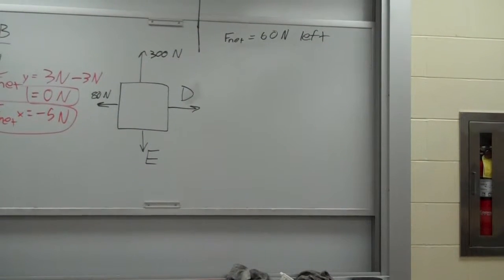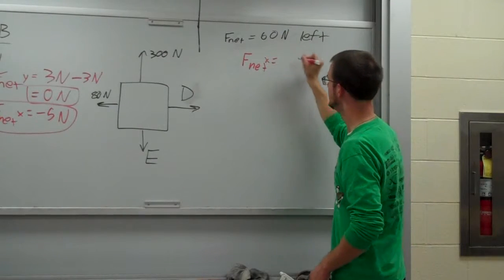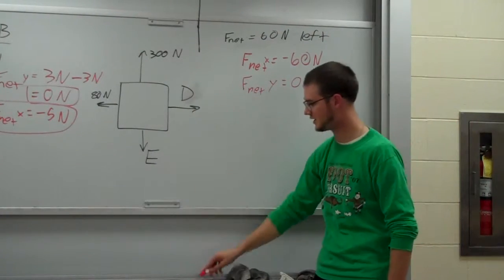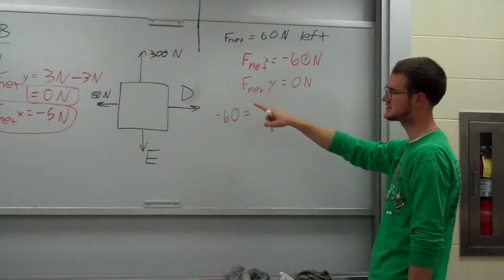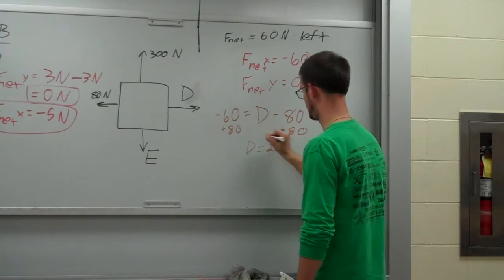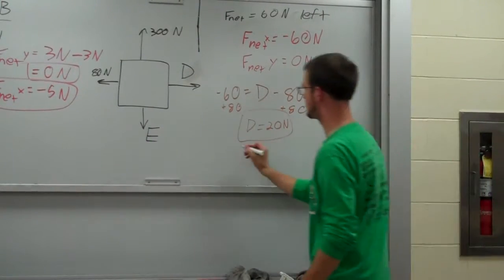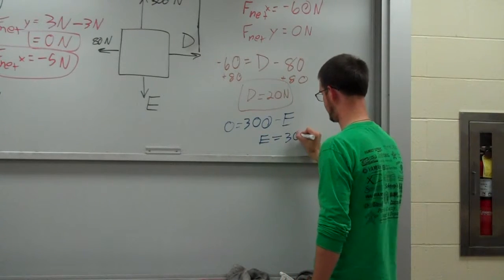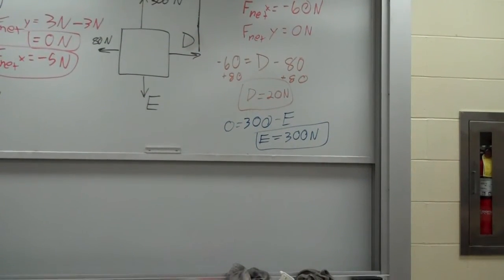Physics 1 - Forces - Net Force Example: Part 3